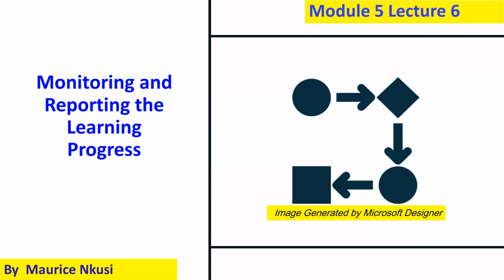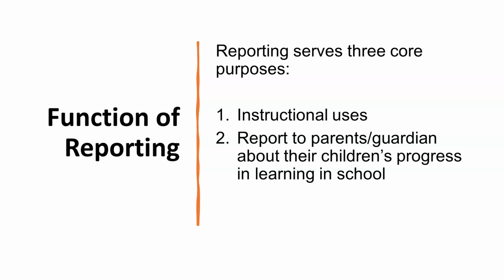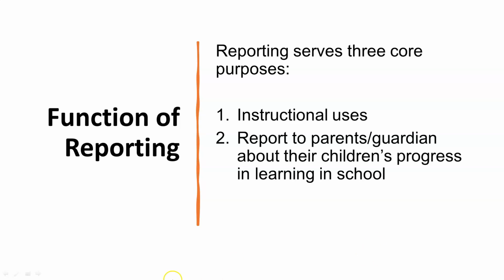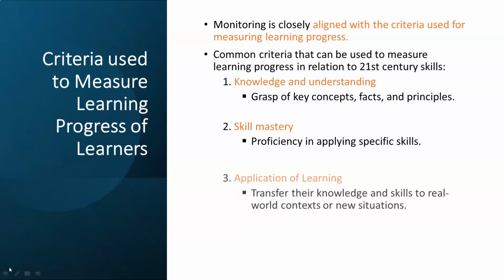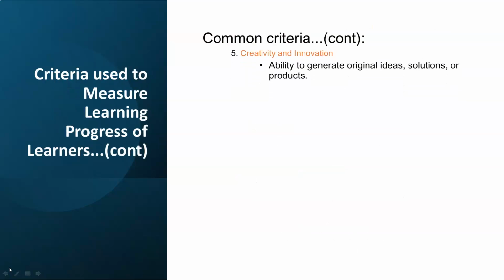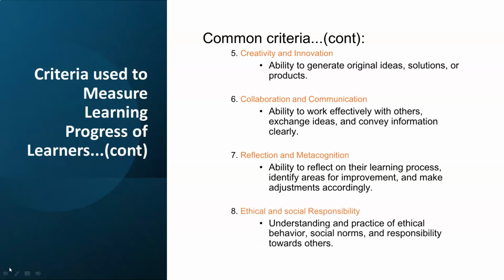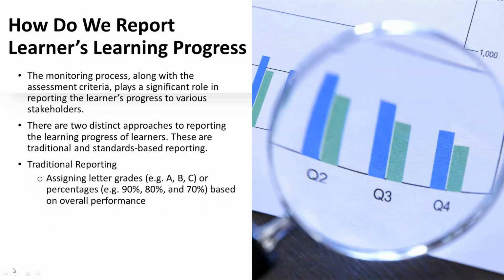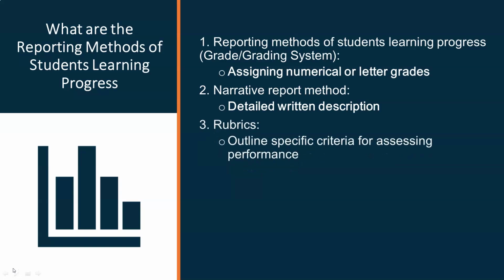Module 5 Lecture 6 Monitoring and Reporting the Learning Progress